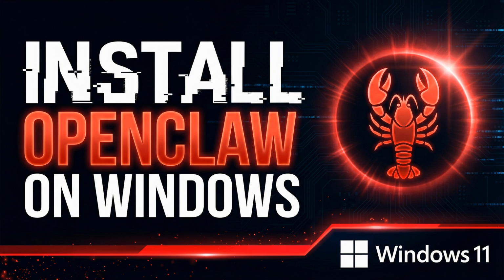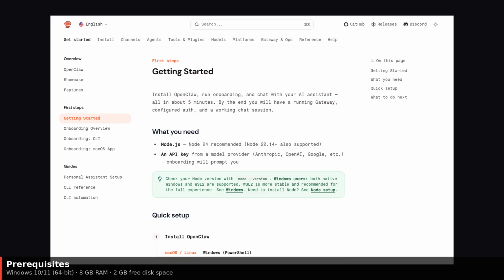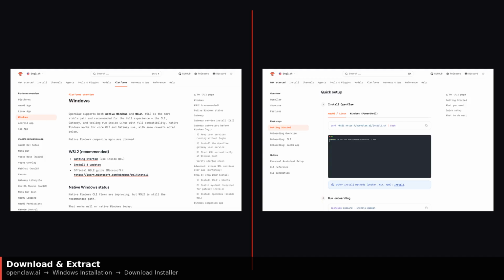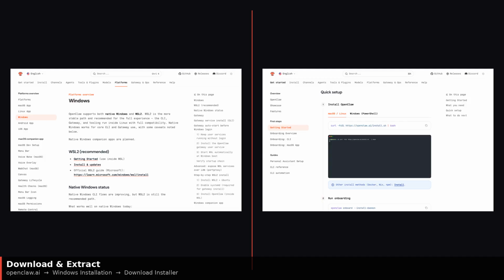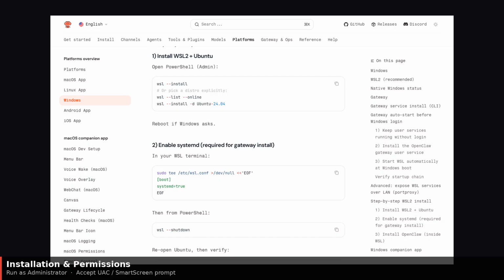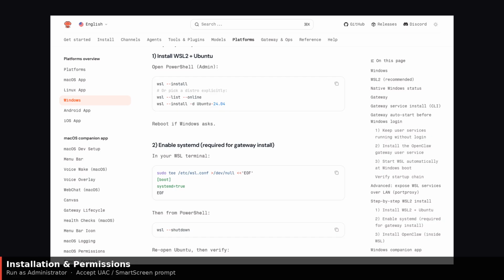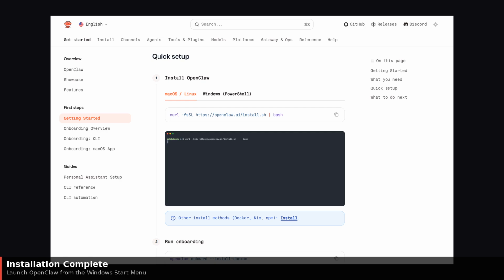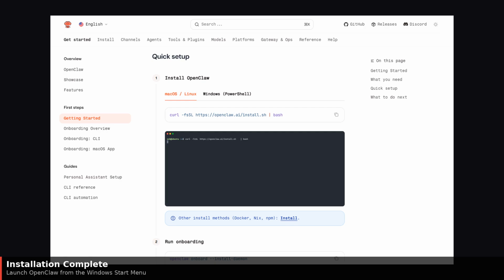OpenClaw Windows Setup Tutorial (2026)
Unlock the full power of OpenClaw on Windows with a rock‑solid setup that actually works. In this video, you’ll see a complete, real‑world install and troubleshooting journey: from Docker and WSL2 quirks, to fixing the infamous gateway 1006 error, to finally landing a blazing‑fast hybrid agent stack powered by Qwen3.5 and OpenRouter.

You’ll learn how to:

Install and run OpenClaw on Windows with Docker and WSL2 without breaking your existing environment

Fix common OpenClaw issues (gateway closed 1006, dashboard not loading, config version mismatches) step‑by‑step

Wire OpenClaw to Ollama so Qwen3.5 runs locally as your primary free model

Add OpenRouter as a smart fallback: free models first, Claude Sonnet only when a task really needs it

Configure a custom “model ladder” skill (ClawBoil) that makes your agents cost‑aware and production‑ready

Safely expose and secure the OpenClaw dashboard, tokens, and gateway on Windows/WSL2

This isn’t a copy‑paste tutorial; it’s a battle‑tested setup that saves you hours of debugging and gives you a stable OpenClaw workstation for coding, automation, and local AI agents.

If you want:

Local, private AI agents that actually respect your wallet

A stable OpenClaw dashboard on Windows

A smart hybrid stack that uses local Qwen3.5 most of the time and only escalates to cloud models when needed

…then this video will walk you through every step.

Timestamps:
00:00 – Why OpenClaw on Windows is so tricky
01:35 – Prereqs (Docker, WSL2, Ollama, Qwen3.5 models)
04:10 – Clean install + config reset
08:45 – Fixing gateway closed (1006) and systemd issues
14:30 – Getting the dashboard + token auth working
19:05 – Wiring Ollama / Qwen3.5 as primary model
23:40 – Adding OpenRouter free + Claude Sonnet as fallbacks
28:55 – Creating the ClawBoil hybrid ladder skill
34:10 – Live test: agents, tools, and real workflows